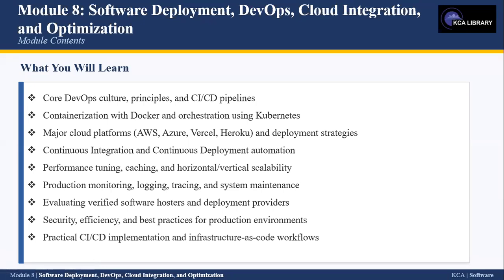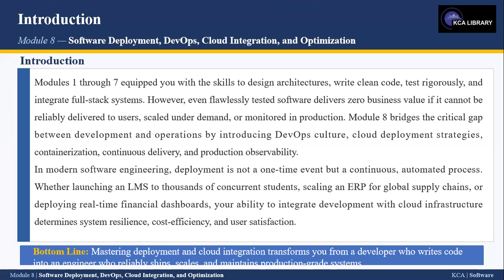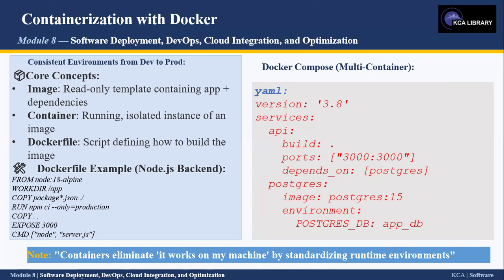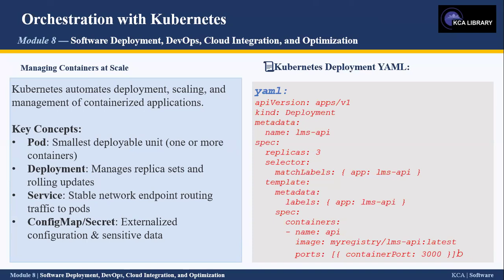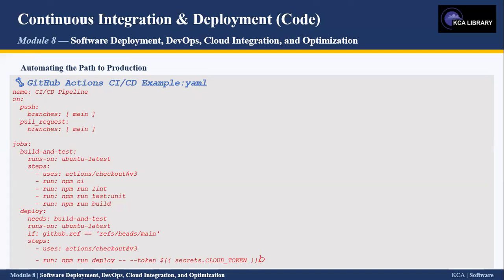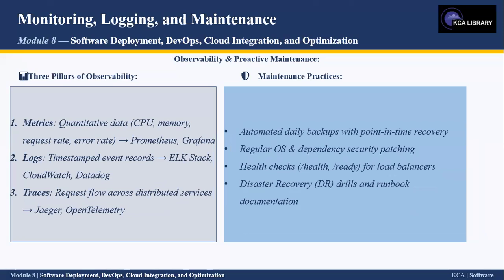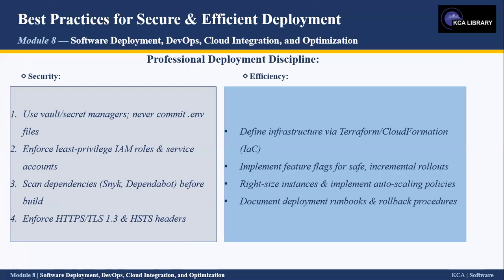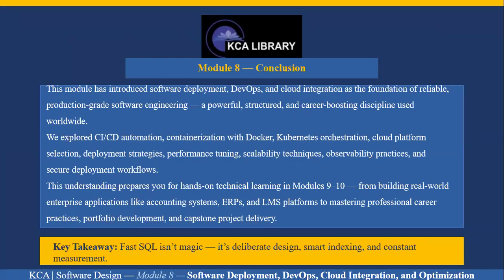Software Design and Development (Software Deployment, DevOps, Cloud Integration, and Optimization)